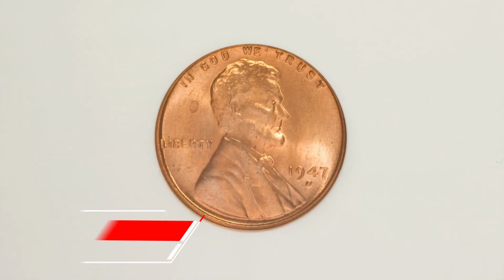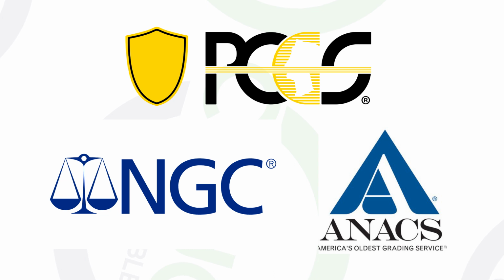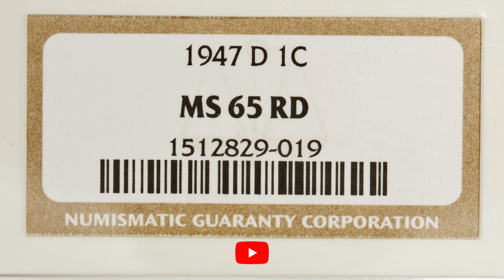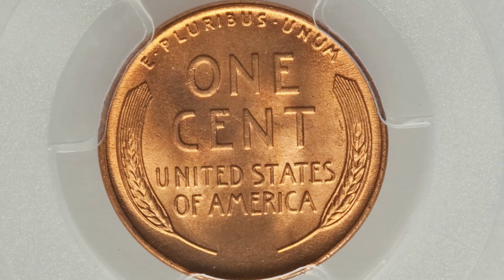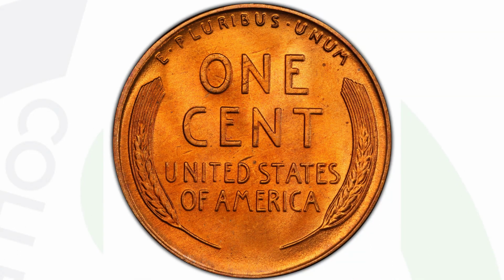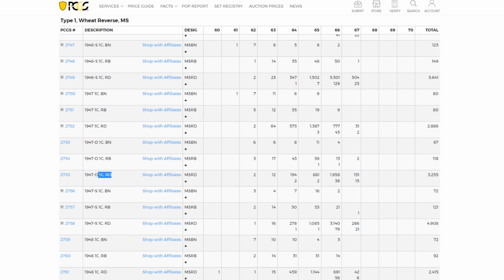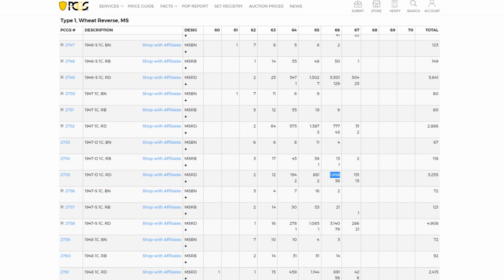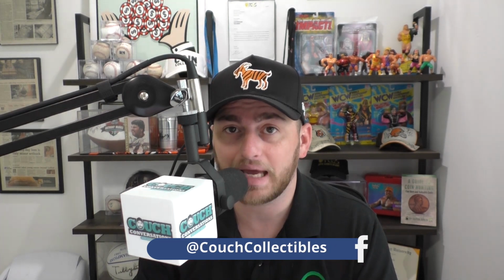Which Coin Grading Company Should You USE?